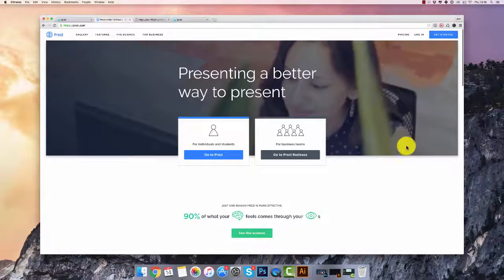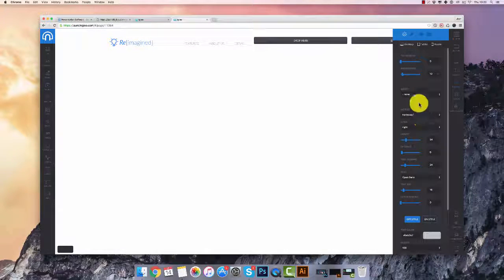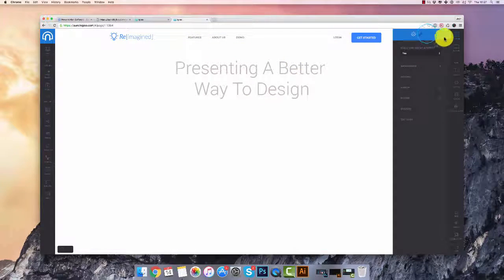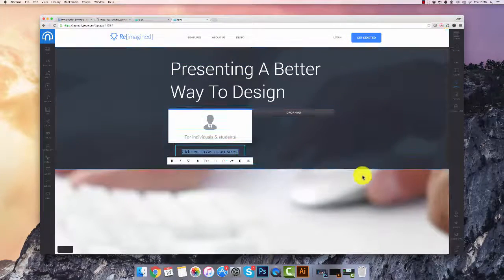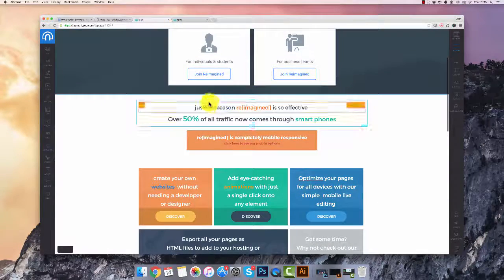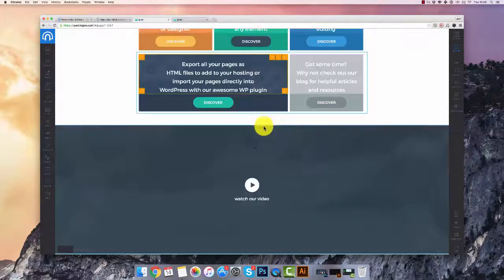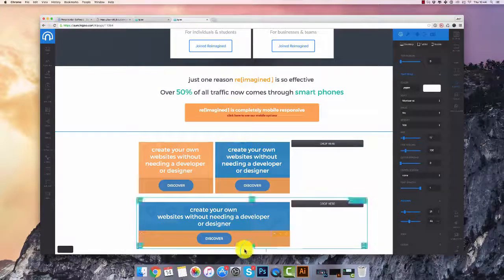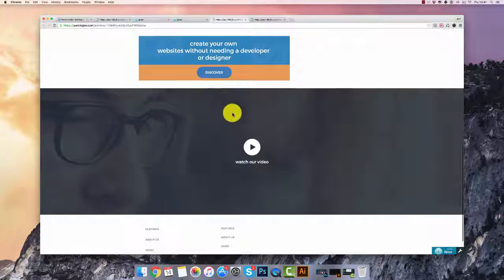iGloo, Special launch website builder software new update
iGloo is one of the website builder Software that you can customize the website design with ease.
And, the best part of iGloo website builder is you can export the file and use it to the Wordpress website. This will allow you to use other powerful plugins to give you options even more to customize your website.
ahhaDEAL team without a doubt believe that iGloo will give you whole new world of the website design.
Here is the message from iGloo team about the new update.

We've made some important updates to iGloo including the much requested 'redo' & 'undo' buttons!

You can see them now inside the editor on the bottom left corner.

Also we've just started a new series called re[imagined] - Where I take some of the most popular websites and re-create them inside of iGloo!

Enabling you to learn new techniques in creating incredible webpages with iGloo.